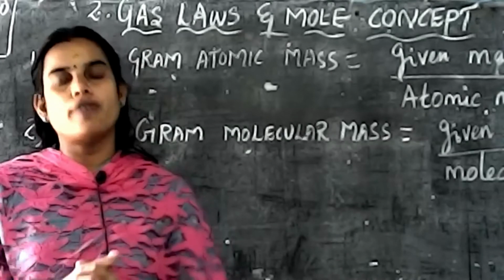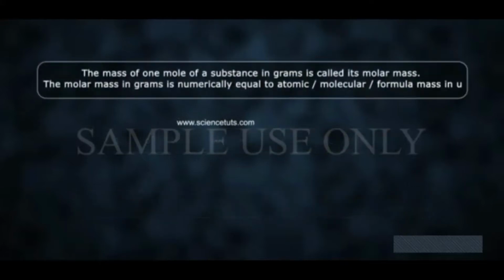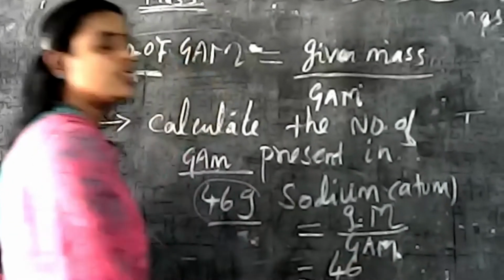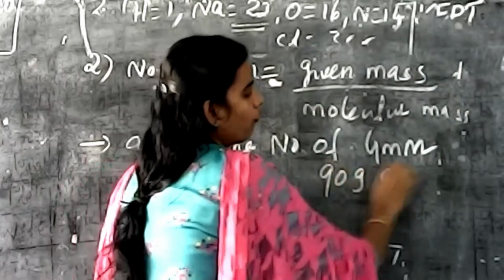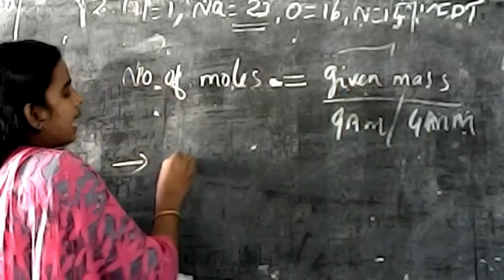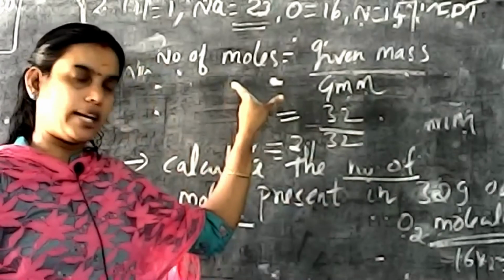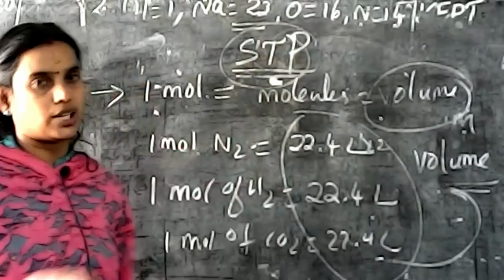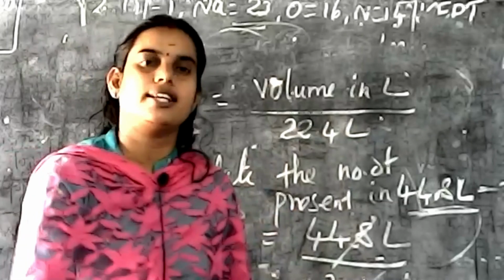STD: X || CHEMISTRY || CHAPTER - 2 MOLE CONCEPT || MOLAR VOLUME || PART - 3 || by SUJITHA K